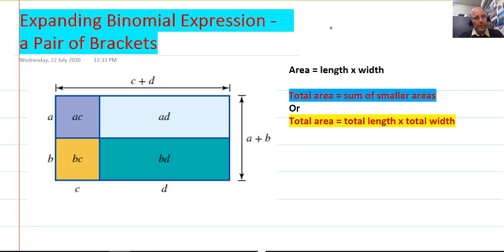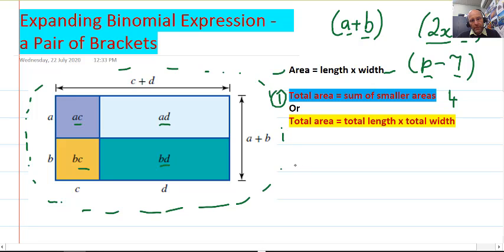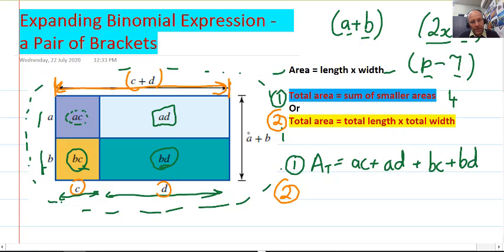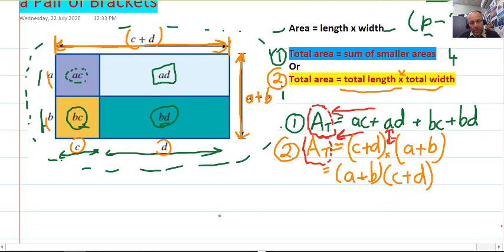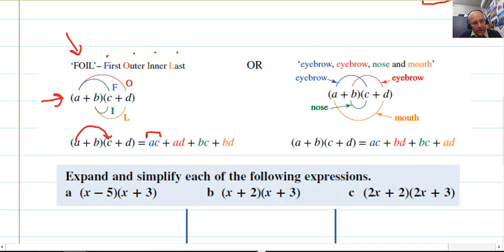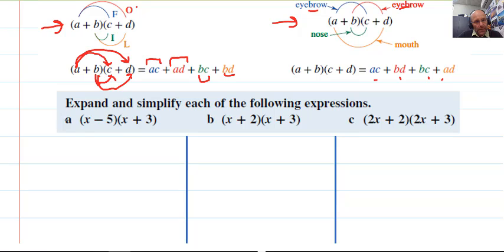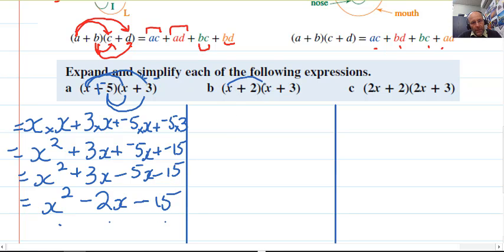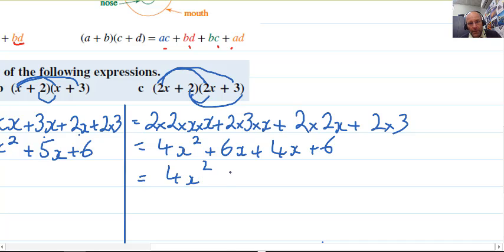Expanding Binomials Pairs of Brackets